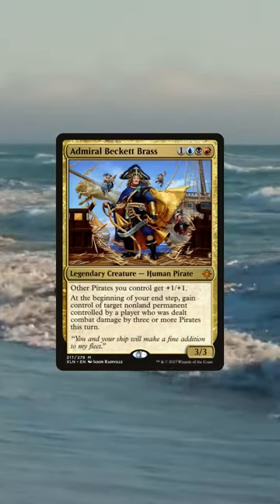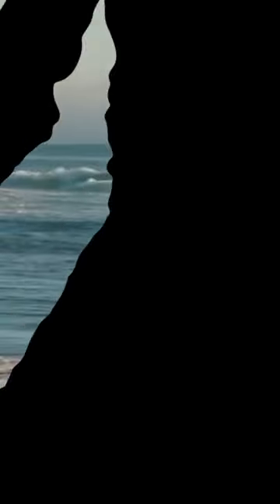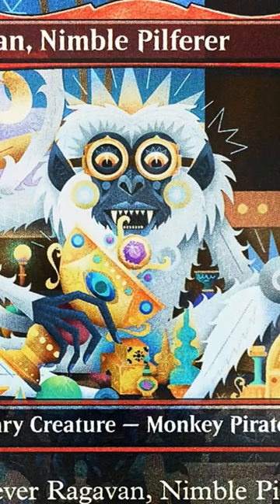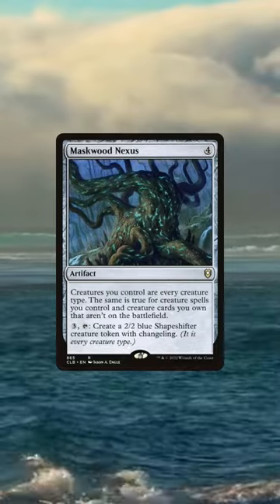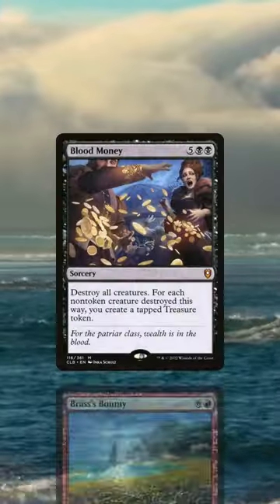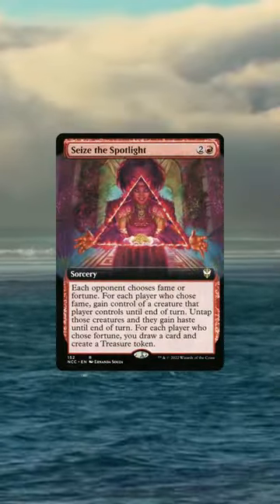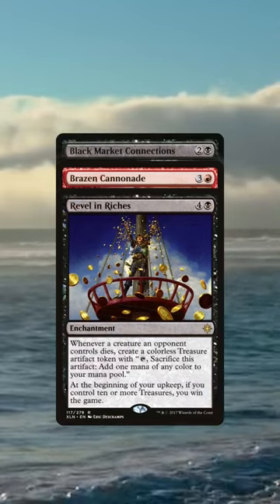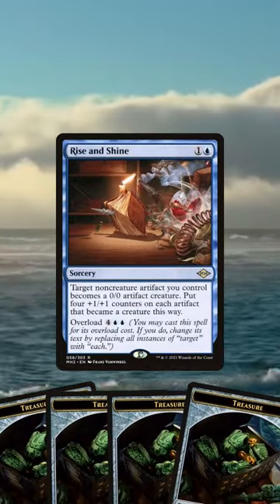Admiral Beckett Brass Deck Tech.